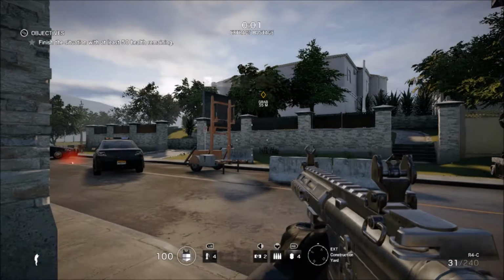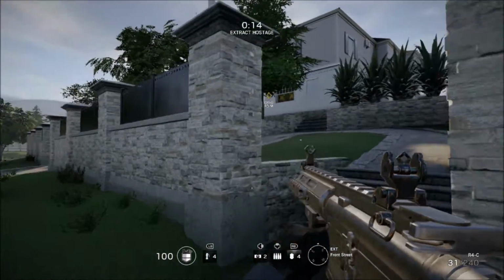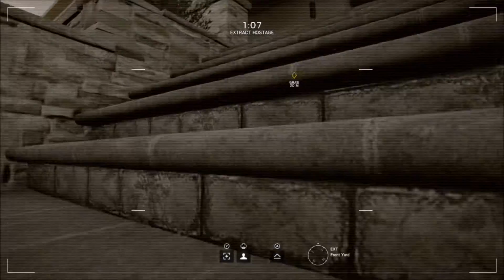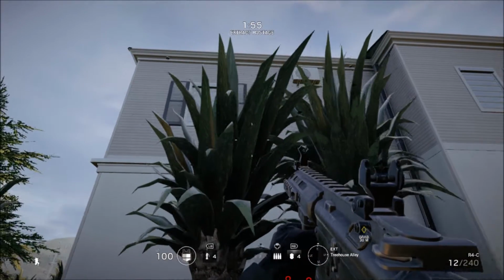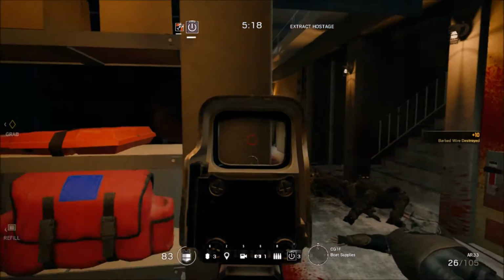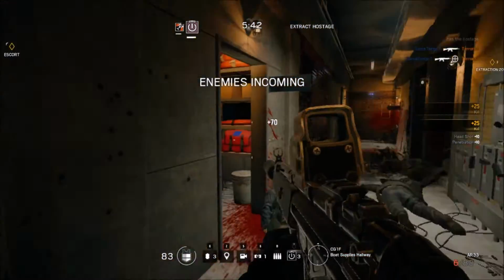Rainbow Six: Siege - The Honing of Skills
So i decided to step back into Rainbow Six: Siege to try and hone my skills and maybe try it out with a controller, as i always play keyboard and mouse.

Soon Someone interupts me (that'd be my good friend John) so we get online and do some situations with a hostage rescue. Enjoy!